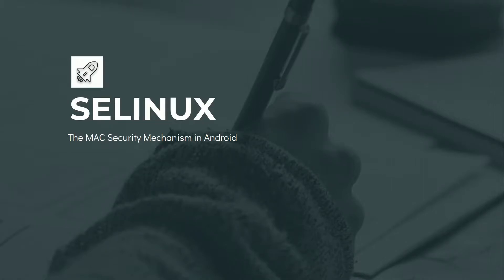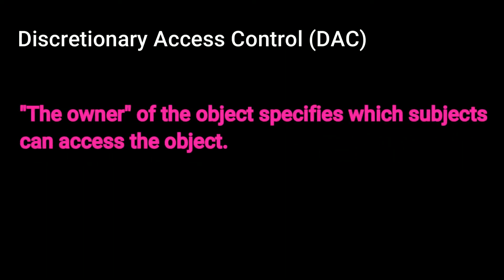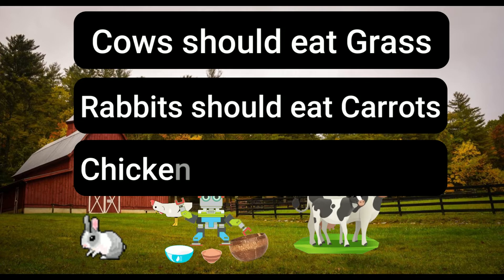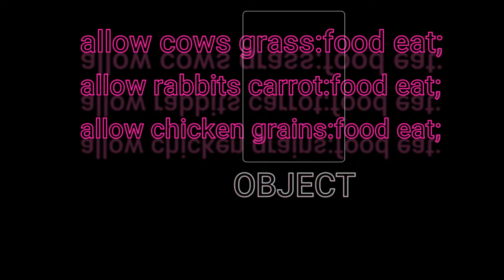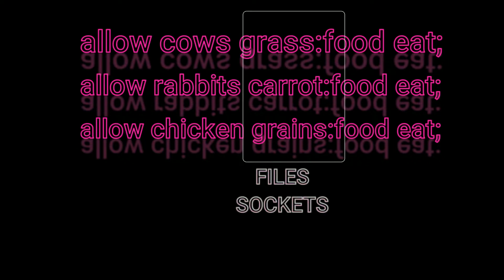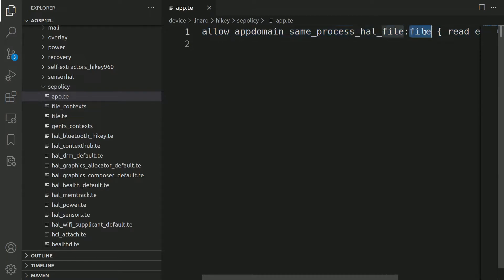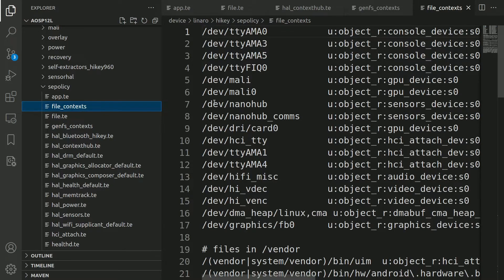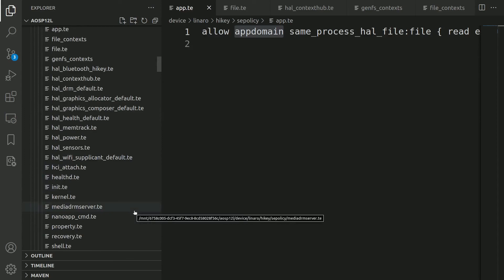selinux introduction in layman's terms (android 13)